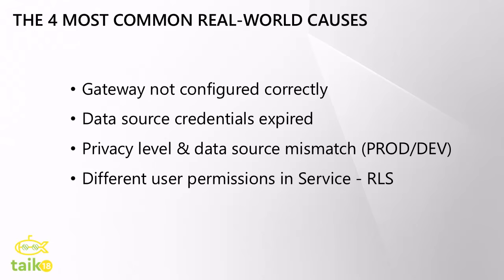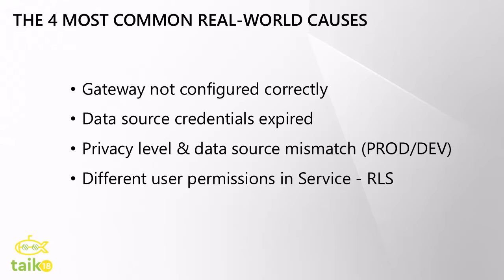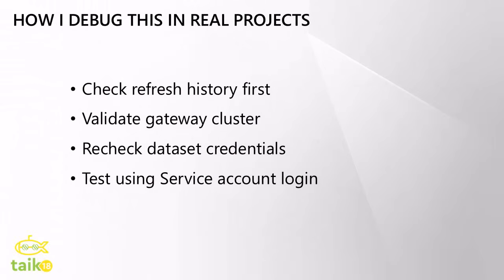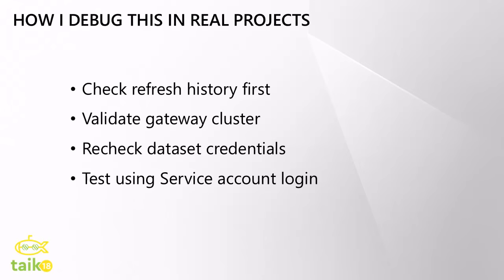Why Power BI Works in Desktop but Breaks in Service | Real Production Reasons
Many Power BI developers face a frustrating situation where everything works perfectly in Power BI Desktop, but the moment the report is published to the Power BI Service, refresh fails or visuals go blank.

In this video, I explain the real-world production reasons behind this issue based on my enterprise project experience — including gateway configuration, credential mismatches, privacy settings, and service-level permissions.

This is not a lab-only explanation — these are the actual issues that break Power BI reports in production environments.

✅ Why Power BI works locally but fails in Service
✅ Real causes behind refresh failures
✅ How to diagnose Power BI Service issues
✅ One critical enterprise mistake to avoid

If you work with Power BI in real projects, this will save you a lot of late-night production issues.